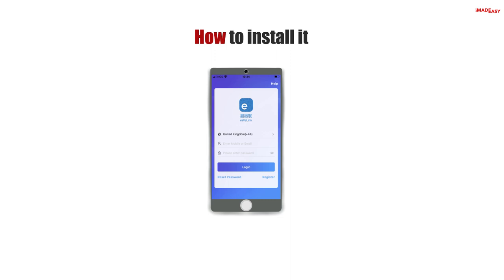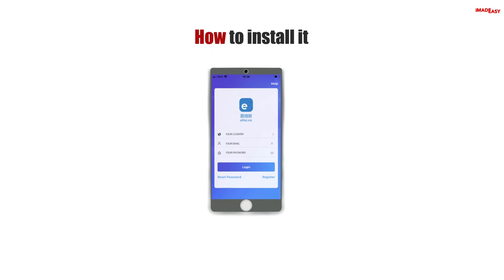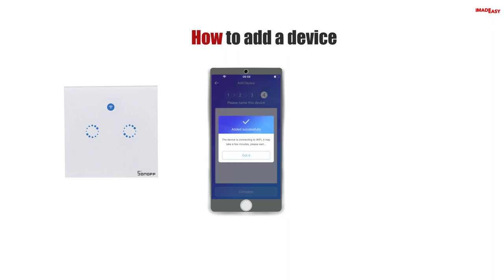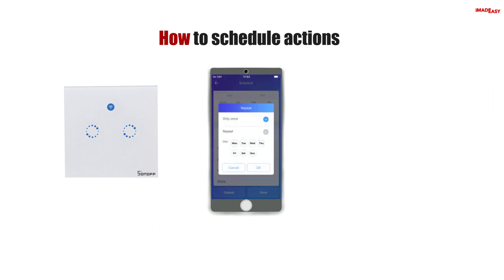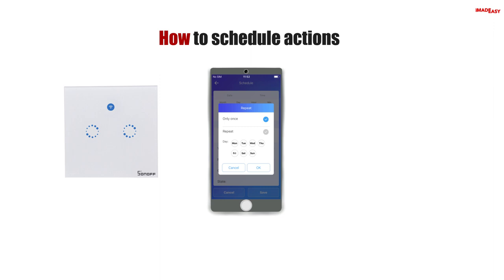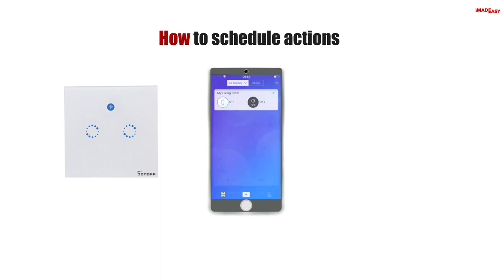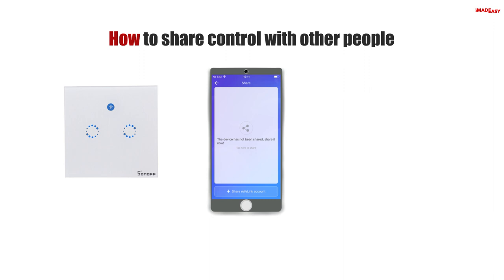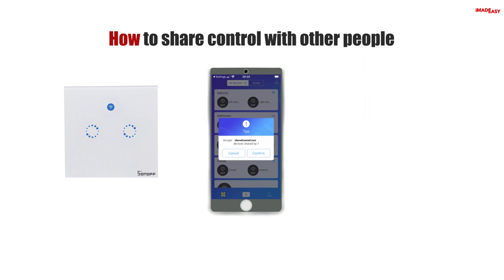eWelink - how to setup easily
In this video I explain how to easily install and setup the eWelink app.
eWelink is a free smart home APP that can manage and control over hundred smart devices of 80 brands.

here are some devices you can control with eWelink:

Some devices you can use with eWeLink and CAST:
ALIEXPRESS
Sonoff zigbee 3.0 hub gateway
Sonoff Mini R2
Sonoff Camera Slim
Sonoff switch
Sonoff M5 switchman
Sonoff NS Panel
Sonoff NS Panel PRO
Sonoff Mini R3

In this video you will learn:
What is the ewelink app
how to add a device
how to schedule actions
how to share control with other people